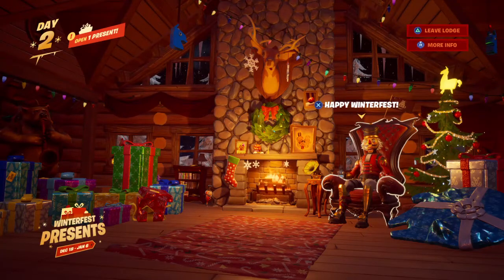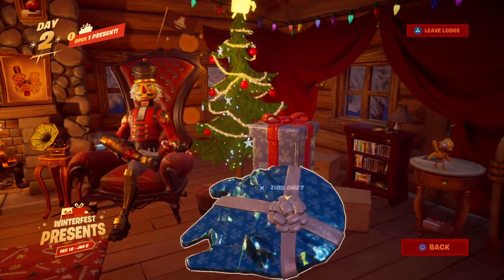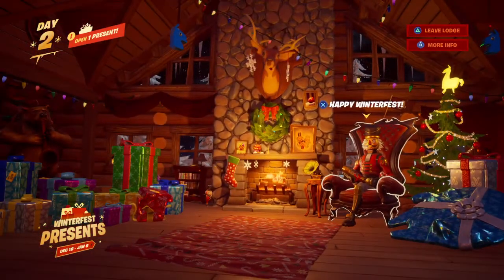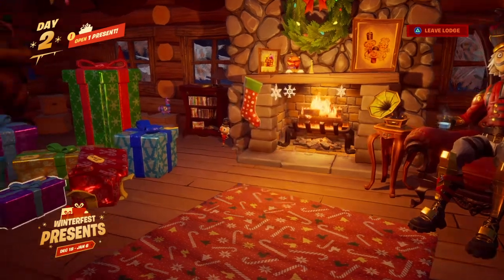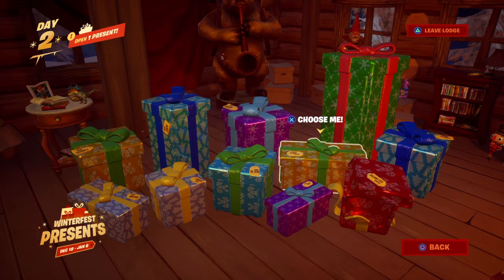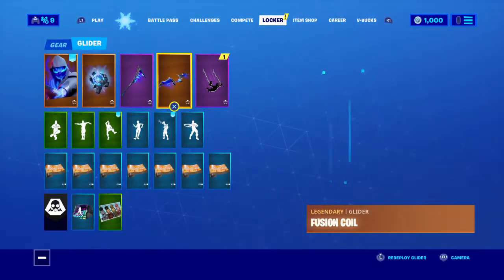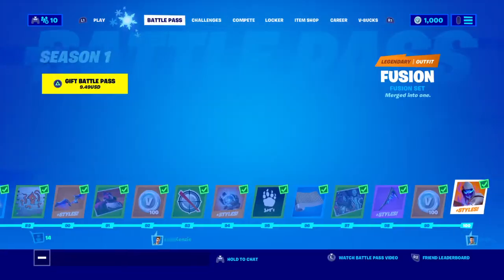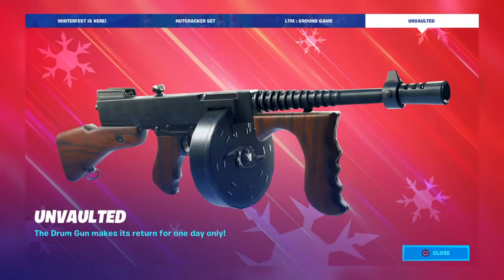Fortnite winterfest is here!!!!!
Fortnite winterfest
Opening Presents